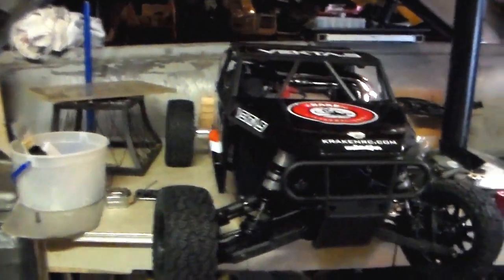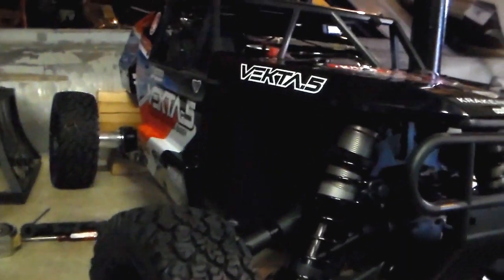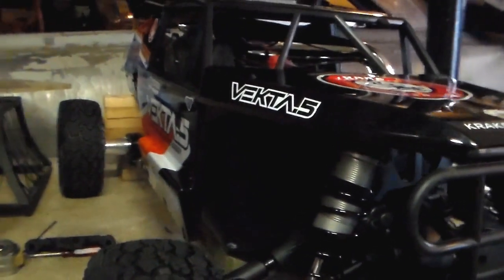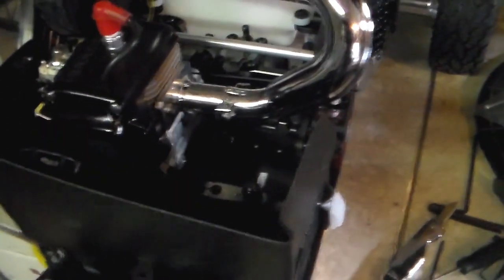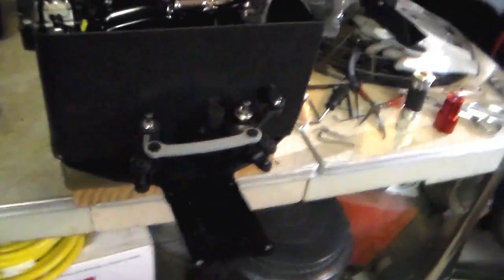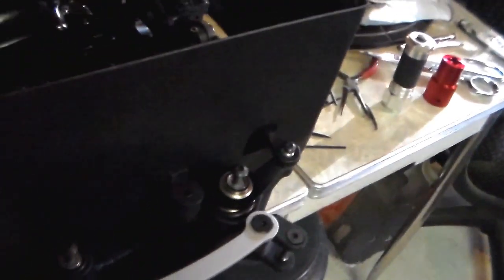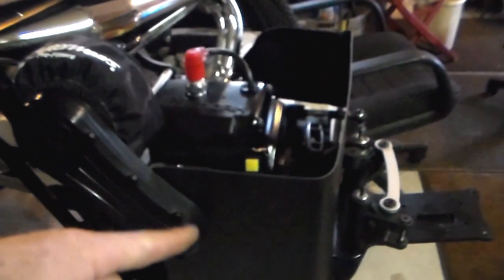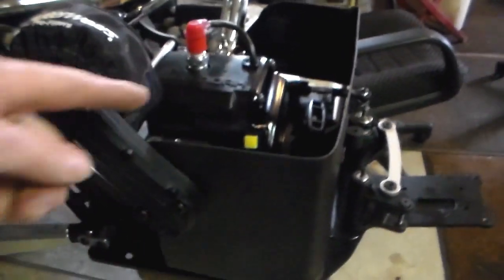Kraken Vekta.5 Firewall / Guard / Shield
First try on a design for a Firewall / Dirt / Grass / Rocks Guard / shield to keep a lot of debris out..